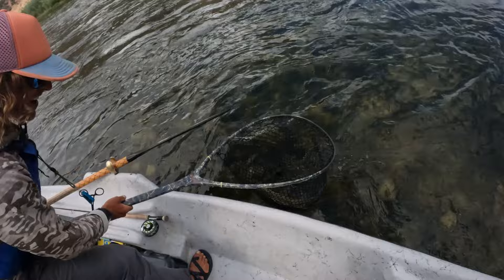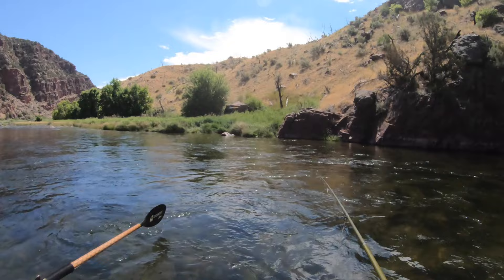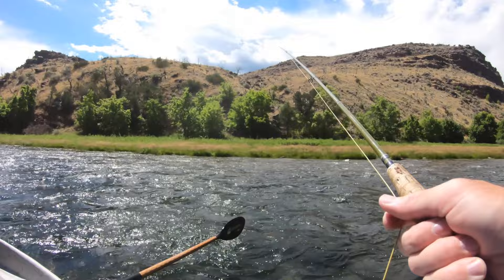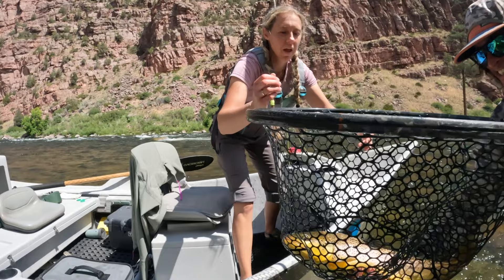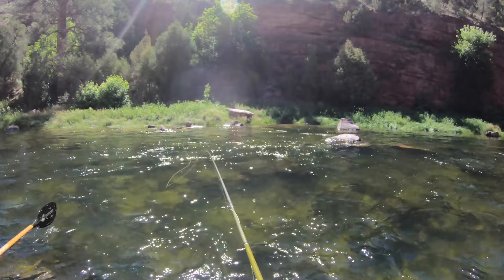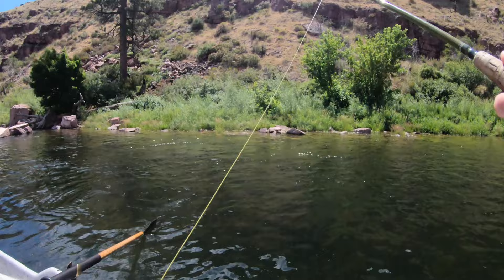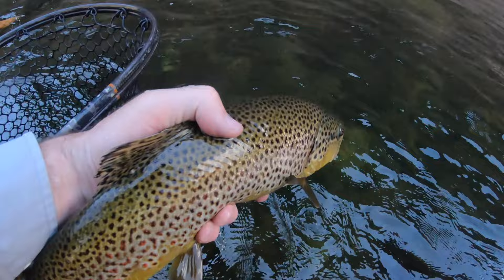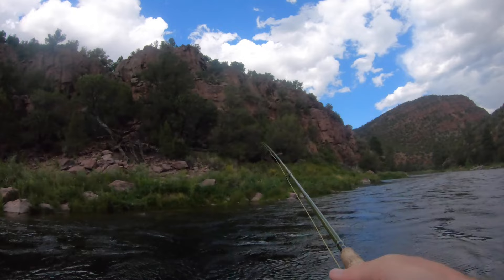SPINNER FALL | Guided Fishing on the GREEN river!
Flies tied personally by Cathexis Fly Fish that you won't find in any retail fly shop.

Early this year I met another fisherman (Chris) on the Provo river while fishing. As we talked fly fishing, and other matters, he mentioned he was a guide on the Green river.

At the beginning of July I was able to book a trip with Chris on the Green river, and it did not disappoint! Hope you enjoy the video.

I highly recommend Chris as a guide. He was able to put us into some great fish, and other fish which I missed the set. Setting a fly standing on shore or fishing from a lake/reservoir is a very different feel than setting the hook from the raft --- at least for me it was!

If you are looking for a guide book Spinner Fall -- choose -- Chris!  He has some days open, book it, you won't be disappointed!